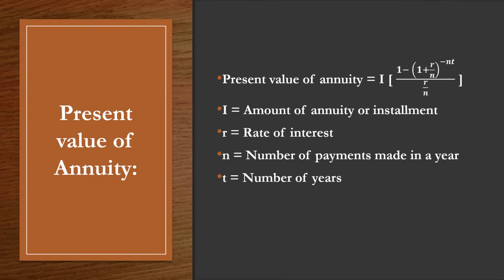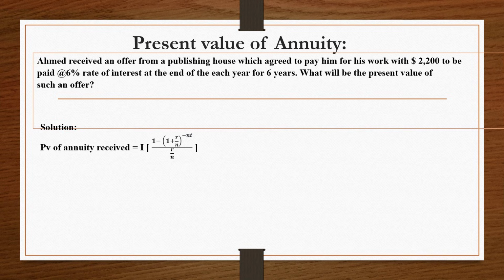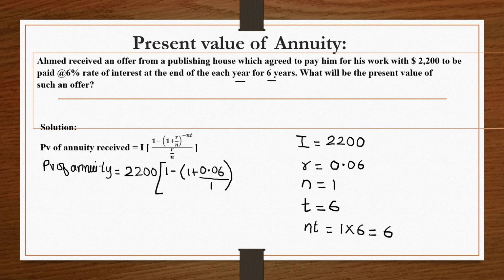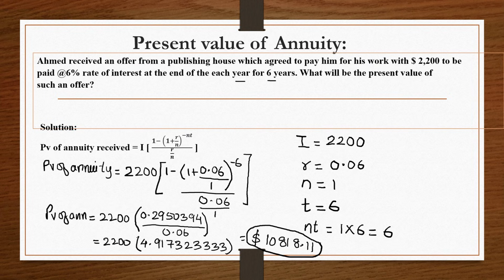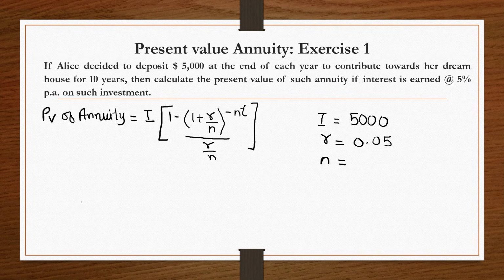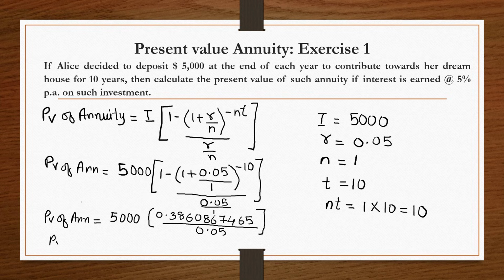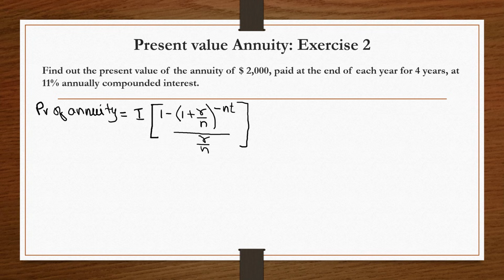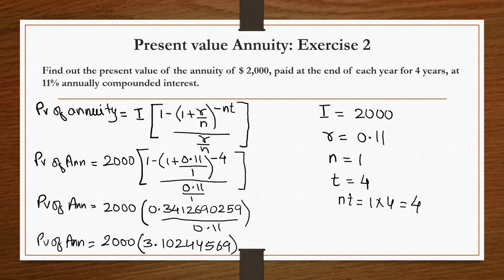How to Calculate Present Value of Annuity-Simple Explanation with Example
In this video, we explain Present Value of Annuity in a simple and easy way with a clear step-by-step example.

Present Value of Annuity is an important concept in finance and economics that helps us determine the current value of a series of equal payments received in the future.

This concept is widely used in investment decisions, loan calculations, retirement planning, and financial analysis.

In this video, you will learn:

• Meaning of Present Value of Annuity
• Present Value of Annuity formula
• Step-by-step calculation with example
• Simple explanation of the time value of money

This video is useful for students studying Economics, Finance, Business Studies, and Principles of Economics.